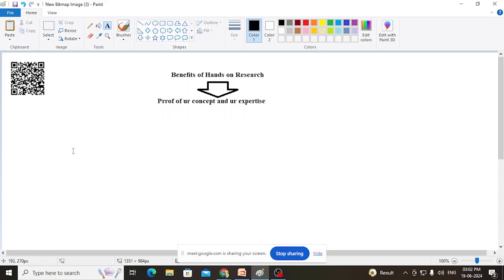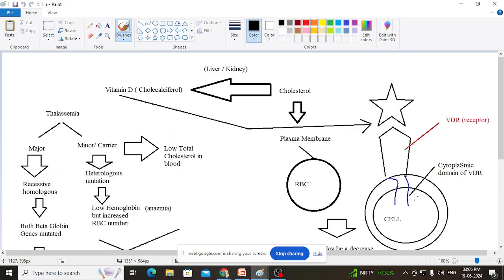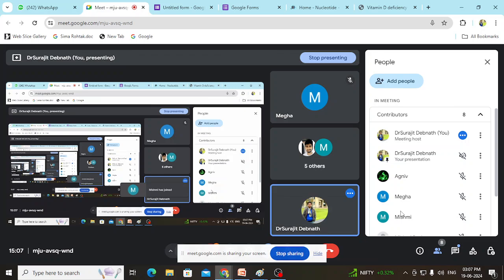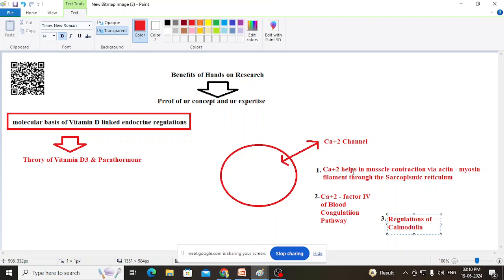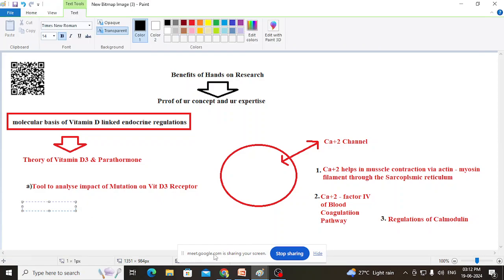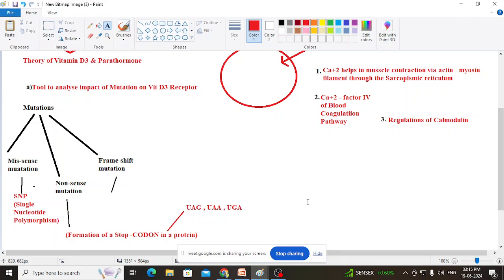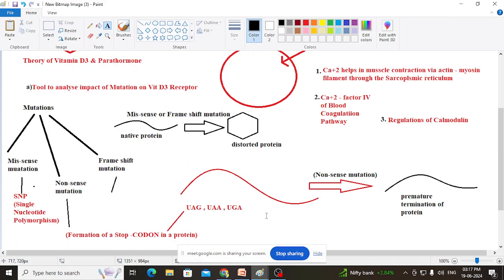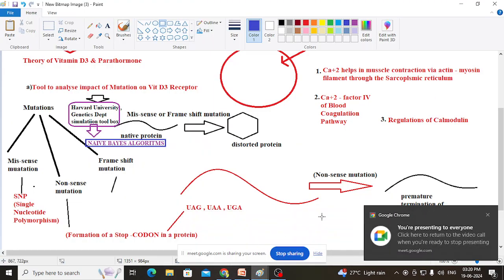Bioinformatics of Vitamin D3 Receptor Mutation Part 1